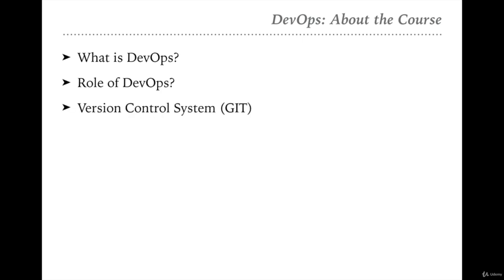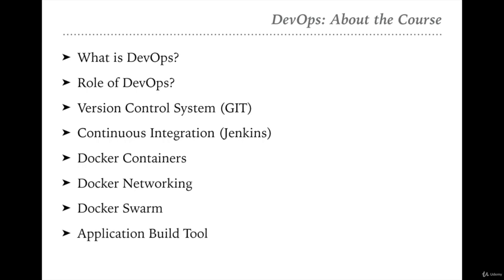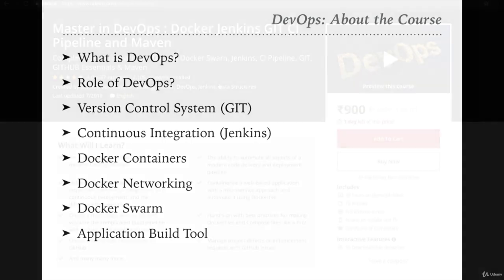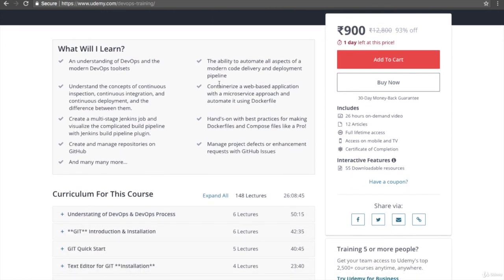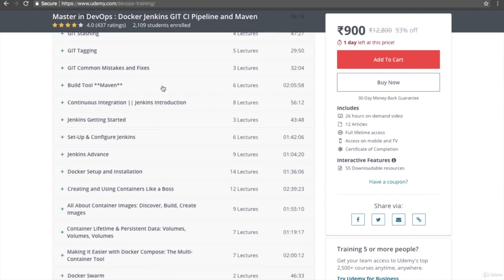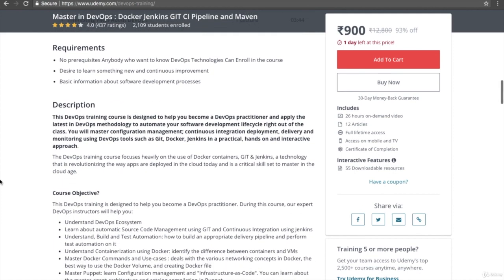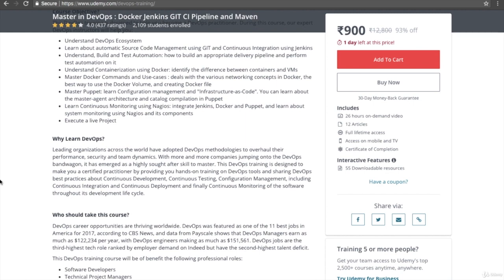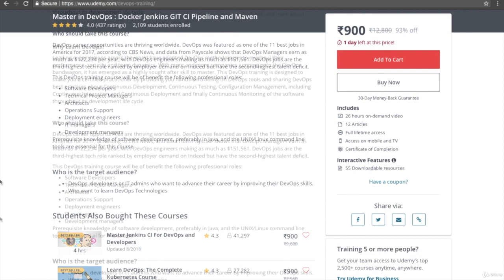DevOps Full Course - DevOps MasterClass in 80+ Hours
DevOps MasterClass : GIT Docker Jenkins Kubernetes Terraform

People are getting Pro in Jenkins, Docker, Docker Swarm, Terraform & Kubernetes and we are helping them to get more knowledge on DevOps Practices.

This DevOps Certification Training Course will prepare you for a career in DevOps, the fast-growing field that bridges the gap between software developers and operations.

The DevOps training course focuses heavily on the use of Docker containers, GIT & GitHub, Jenkins Kubernetes & Docker Swarm a technology that is revolutionizing the way apps are deployed in the cloud today and is a critical skillset to master in the cloud age.

This DevOps Certification Training Course will prepare you for a career in DevOps.

After completing this course, you will be able to:

1. Diagnose a team’s delivery pipeline and bring forward prioritized recommendations to improve it

2. Explain the skill sets and roles involved in DevOps and how they contribute toward a continuous delivery capability

3. Review and deliver automation tests across the development stack

4. Explain the key jobs of system operations and how today’s leading techniques and tools apply to them

5. Explain how high-functioning teams use DevOps and related methods to reach a continuous delivery capability

6. Facilitate prioritized, iterative team progress on improving a delivery pipeline

Course Objective?

This DevOps training is designed to help you become a DevOps practitioner. During this course, our expert DevOps instructors will help you:

Understand the DevOps Ecosystem

Learn about automatic Source Code Management using GIT and Continuous Integration using Jenkins

Understand, Build and Test Automation: how to build an appropriate delivery pipeline and perform test automation on it

Understand Containerization using Docker: identify the difference between containers and VMs

Master Docker Commands and Use-cases: deals with the various networking concepts in Docker, the best way to use the Docker Volume, and creating Docker file

Master Puppet: learn Configuration management and "Infrastructure-as-Code". You can learn about the master-agent architecture and catalog compilation in Puppet

Learn Continuous Monitoring using Nagios: integrate Jenkins, Docker, and Puppet, and learn about system monitoring using Nagios and its components

Execute a live Project

DevOps career opportunities are thriving worldwide. DevOps was featured as one of the 11 best jobs in America for 2017, according to CBS News, and data from Payscale shows that DevOps Managers earn as much as $122,234 per year, with DevOps engineers making as much as $151,561. DevOps jobs are the third-highest tech role ranked by employer demand on Indeed but have the second-highest talent deficit.

This DevOps training course will be of benefit to the following professional roles:

Software Developers

Technical Project Managers

Architects

Operations Support

Deployment engineers

IT managers

Development managers

Prerequisite knowledge of software development, preferably in Java, and the UNIX/Linux command-line tools are essential for this course.